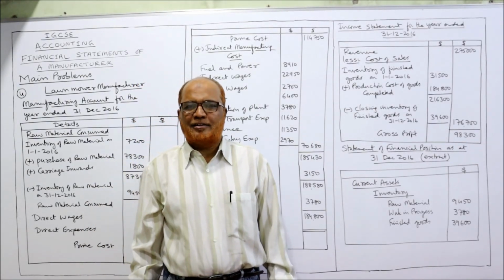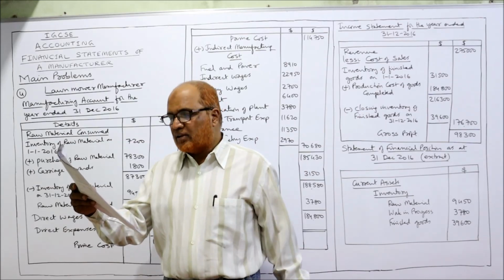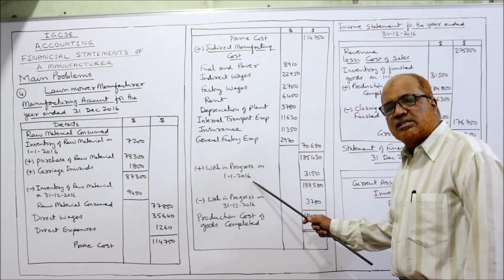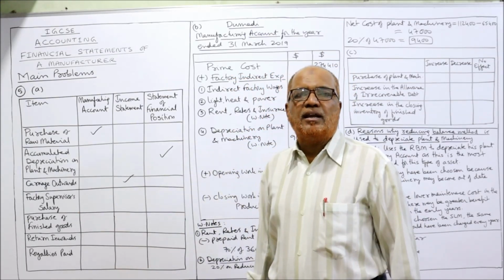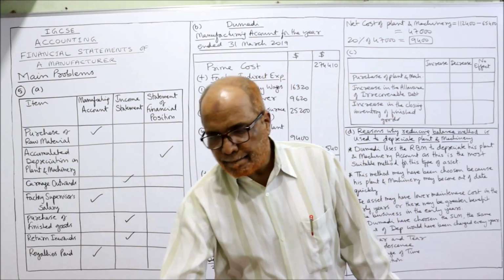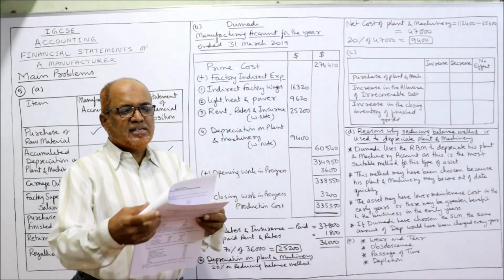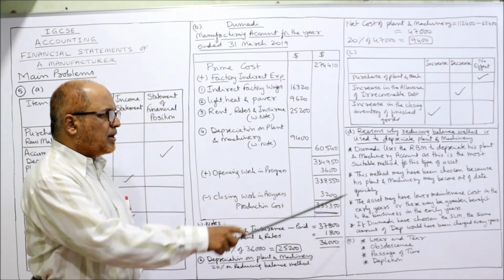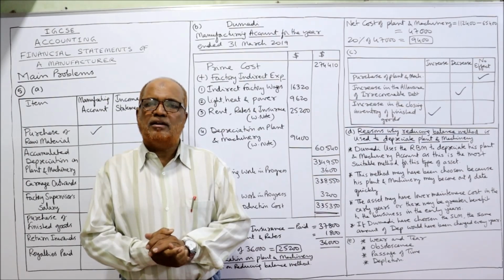Accounting I for IGCSE I Financial Statements of Manufacturing Concerns I Main Problems I Part 2 I